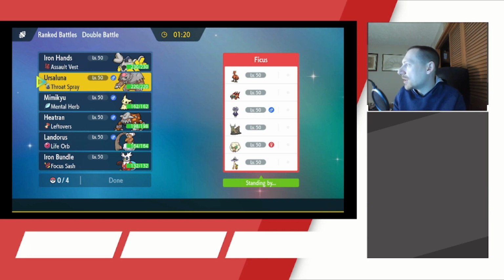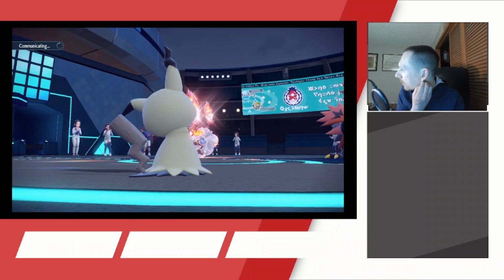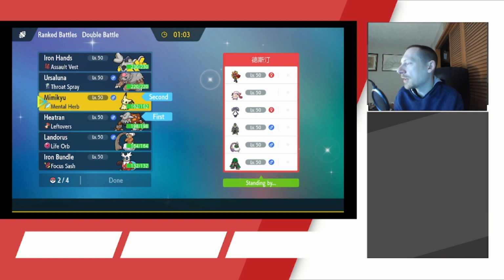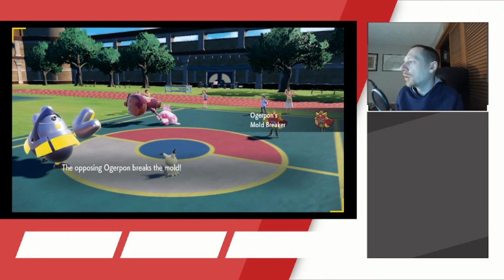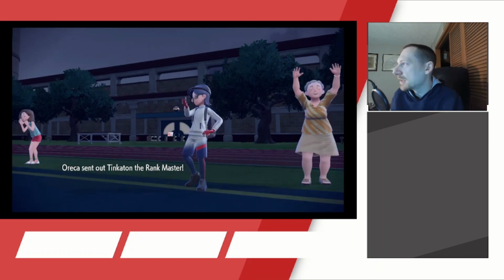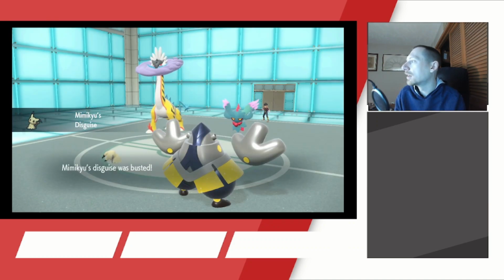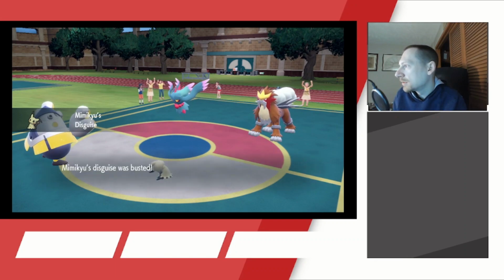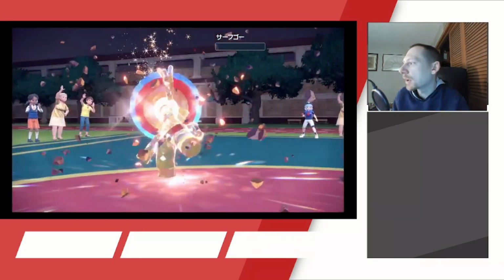Clashes With Titans! Mimikyu the Trick Room Terror!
I'm Back! Regulation F is really fun so far. Let's see if we can make Mimikyu work!!